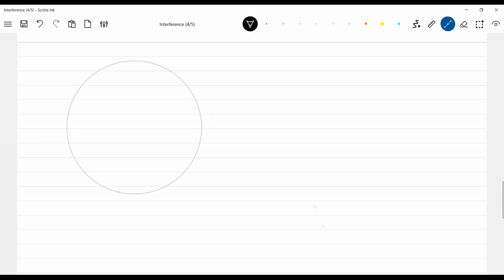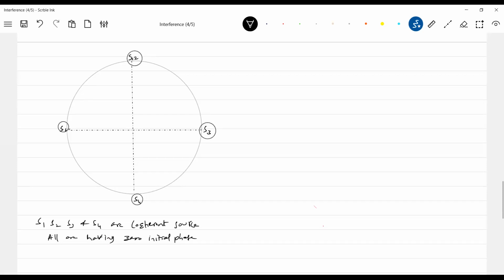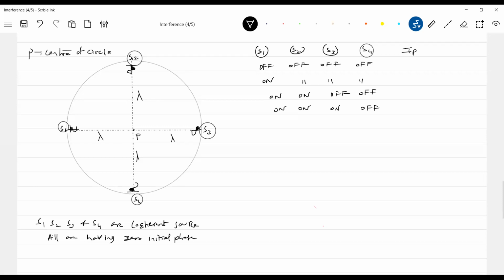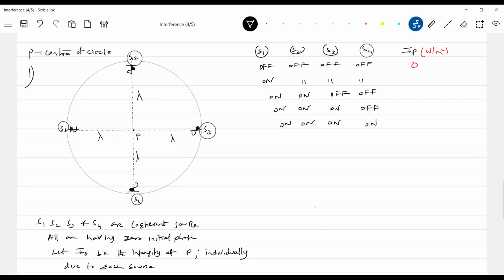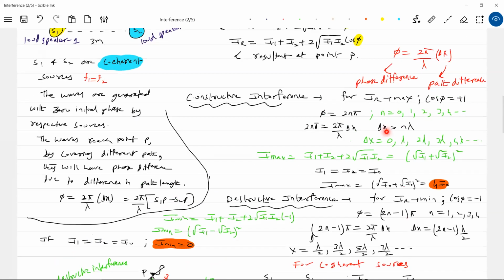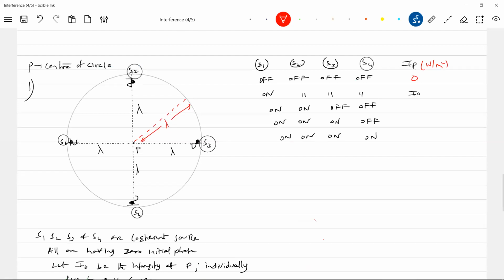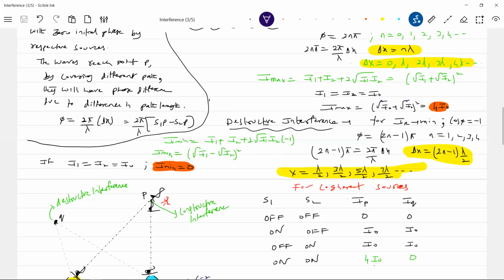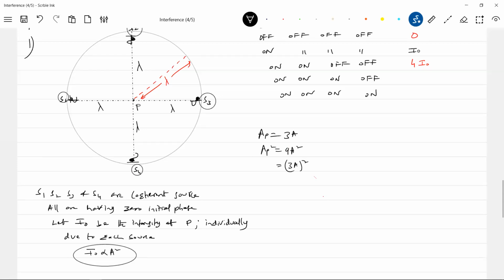4) Interference of sound waves Physics |Due to four coherent sources lying on a circle |JEE Advanced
INTERFERENCE OF SOUND WAVES CLASS 11 PHYSICS | Due to four coherent sources lying on a circle |JEE Advanced physicsnumericalshelp sridharsirphysics jeeadvancedphysics iitjeephysics jeeadvanced Thanx for watching this video😊 . Experience--20yrs ; Mentored below 100 and 1000 JEE Advanced Ranks.